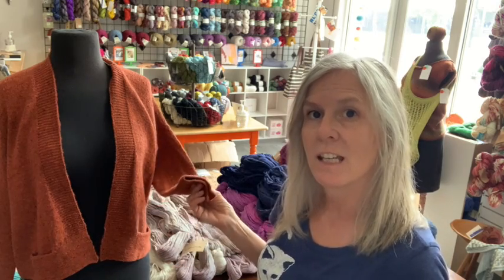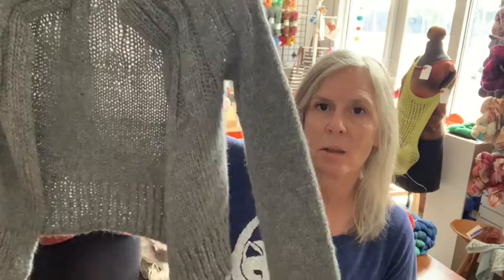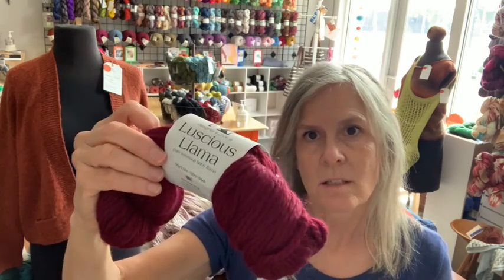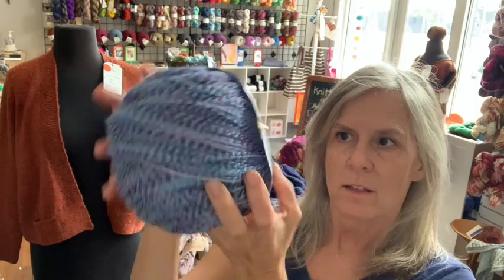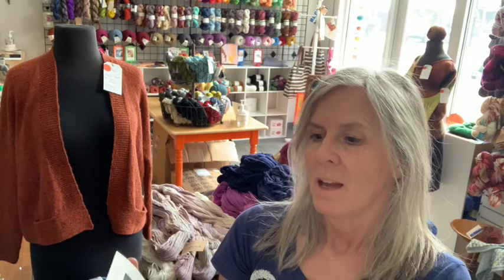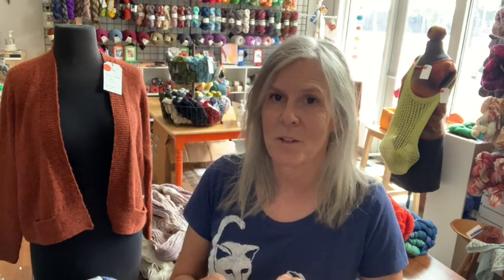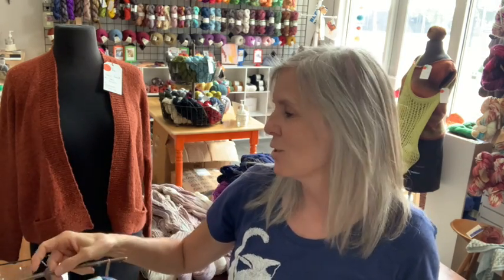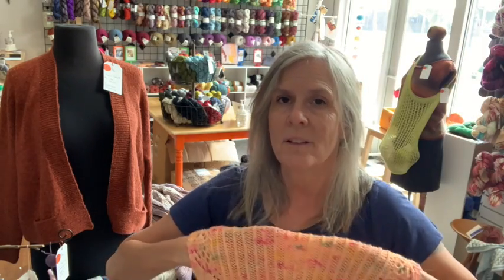82921 Large 540p Large 540p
Classes and New Items